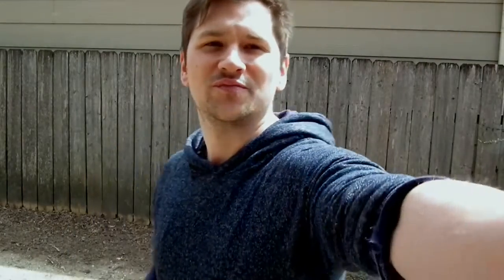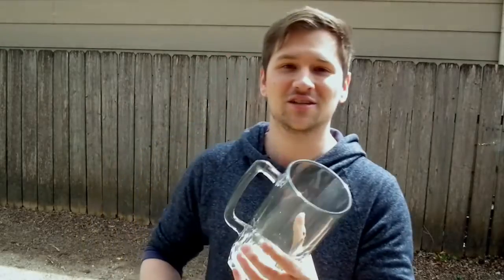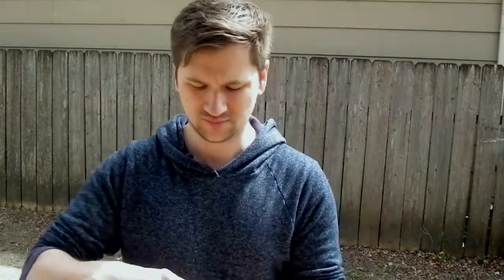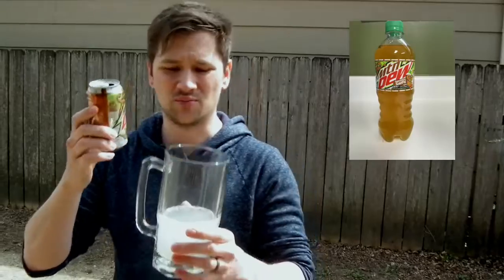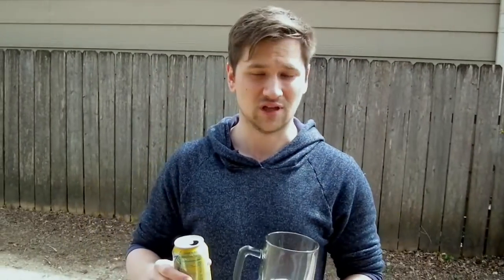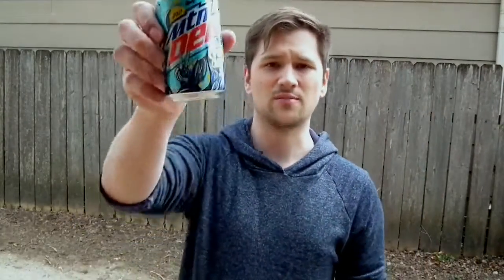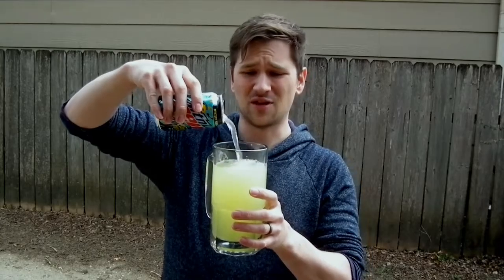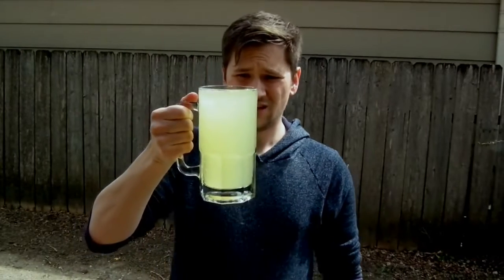I chugged the 3 worst mountain dews...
Ha this was fun. Let me know what you think and what else I should mix/chug!